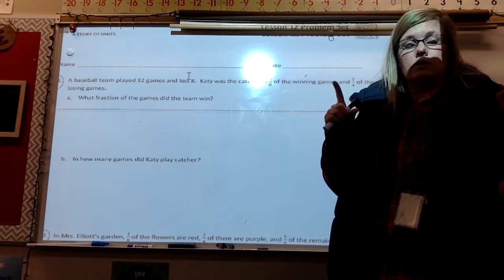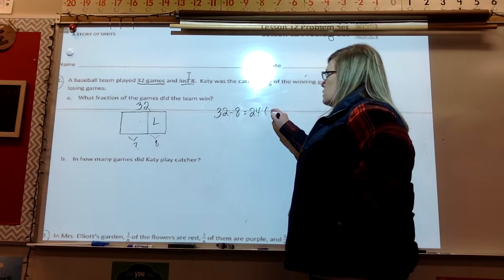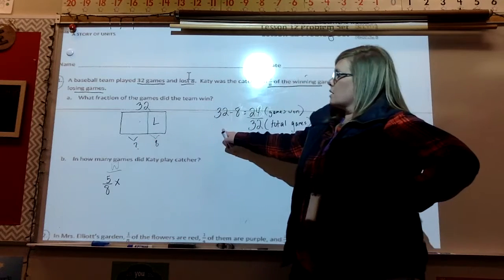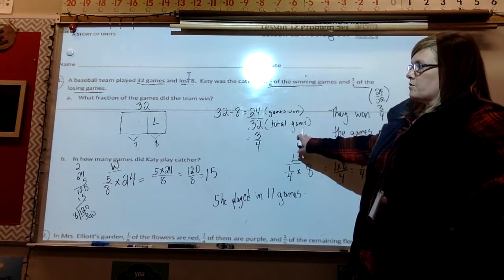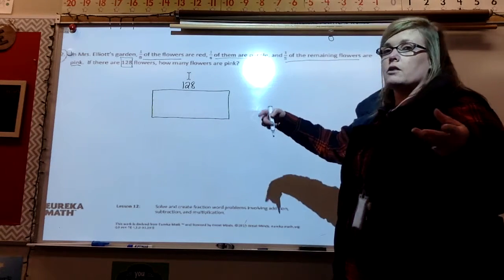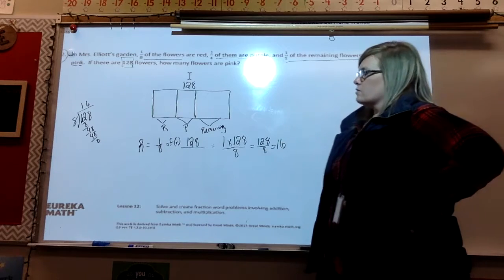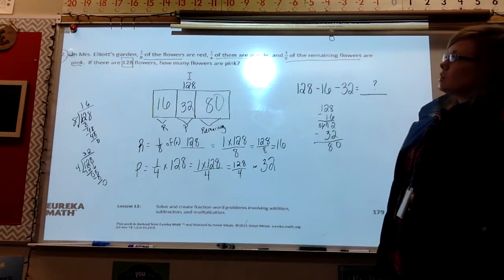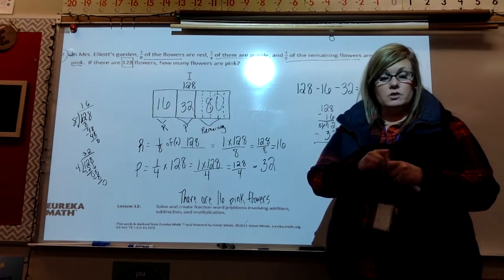Module 4 Lesson 12 Problem Set